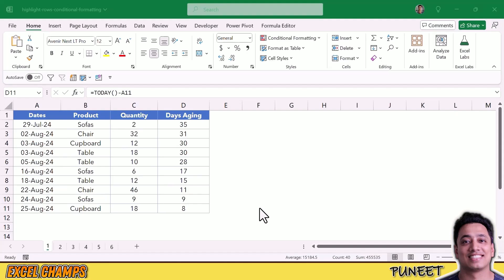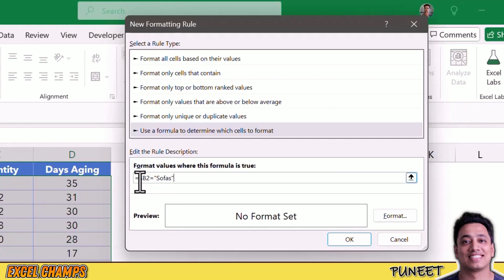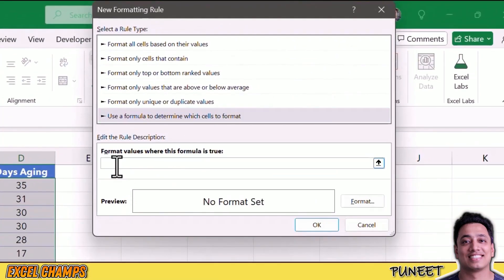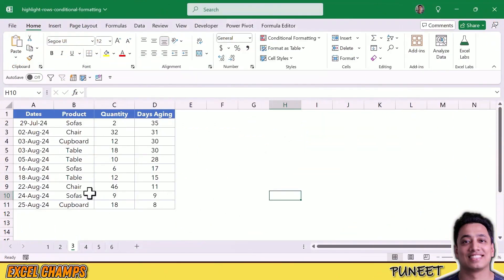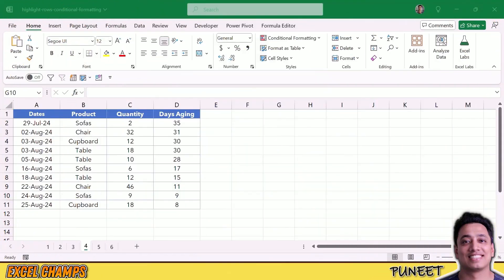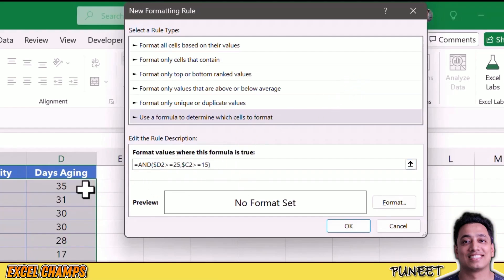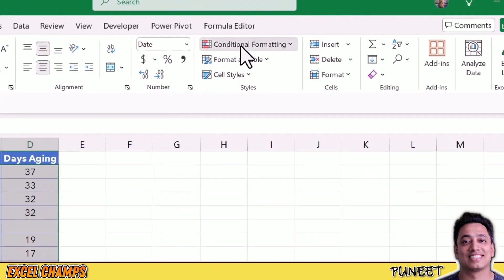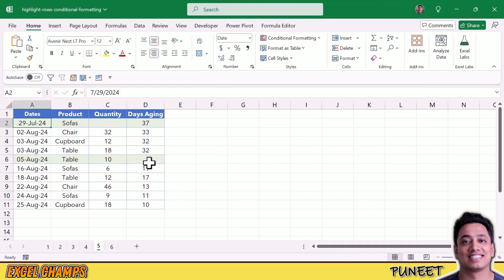Use Conditional Formatting to Easily Highlight Entire Rows in Excel (Advanced Excel)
In this video, I’ll show you how to use Conditional Formatting to highlight entire rows based on specific conditions, making it easier to analyze and visualize your data.

Whether you're working with large datasets or just want to add a touch of automation to your workflow, this method is a game-changer!

We’ll go step by step through setting up conditional rules that automatically highlight rows, helping you focus on key data points like deadlines, sales targets, or any other criteria you choose.

This approach is perfect for improving the readability of your Excel sheets, making your data-driven decisions faster and more efficient.

By the end of the video, you’ll be able to: Apply Conditional Formatting to rows instead of individual cells customize the rules based on specific values or text.

Use formulas within Conditional Formatting for more advanced options Save time and reduce manual effort in formatting large datasets.

Conditional Formatting is incredibly useful for anyone working in Excel, whether you're a beginner or an experienced pro. And the best part? No VBA coding is needed—just a few clicks, and you’re done!